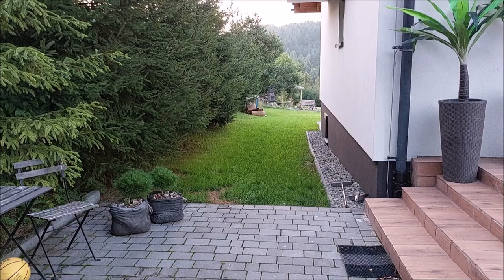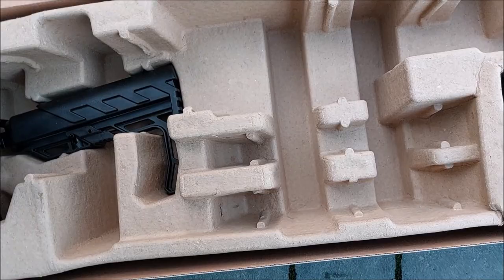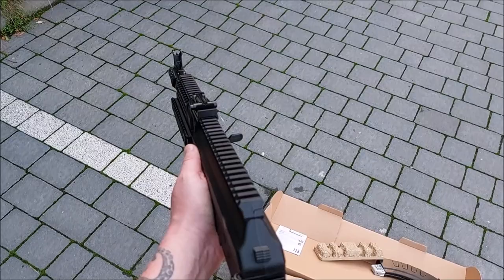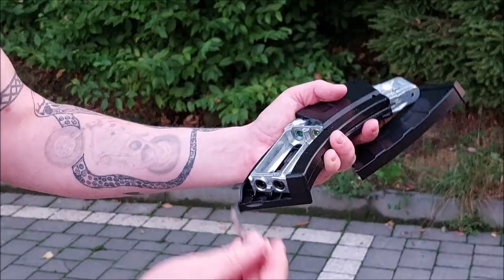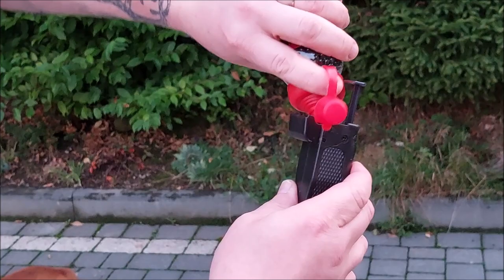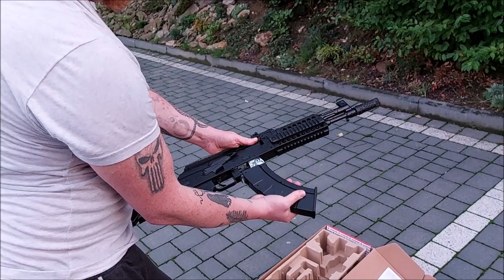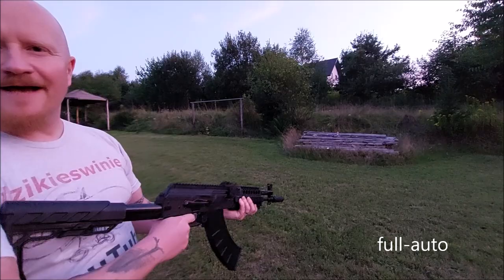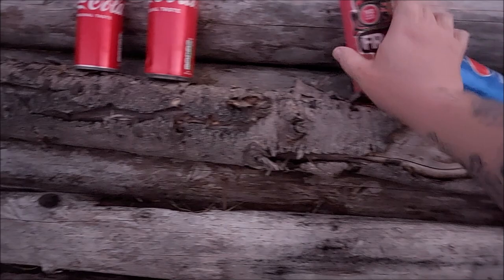Crosman Full-Auto AK-1 Air Rifle